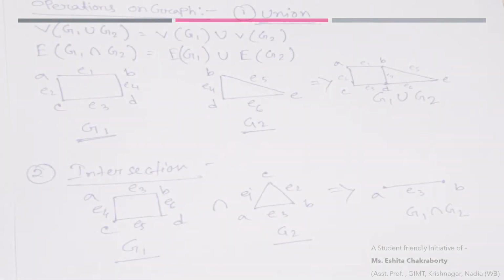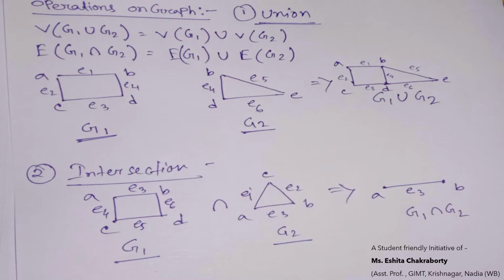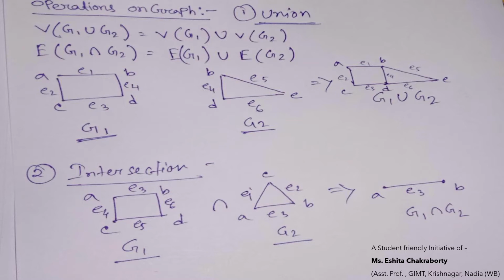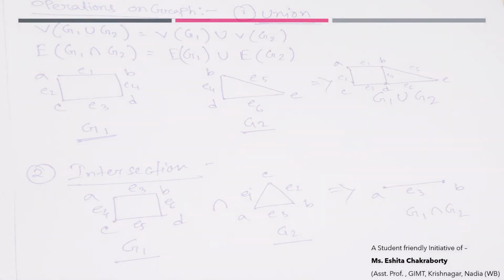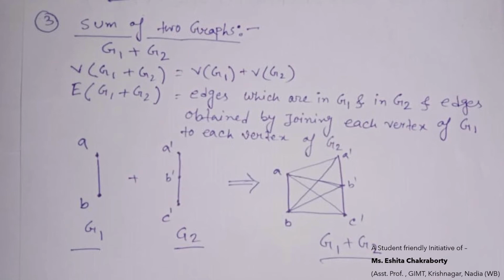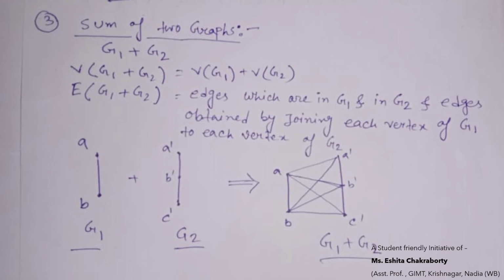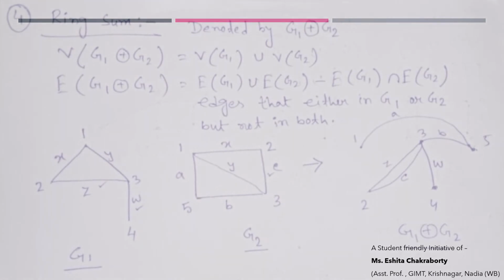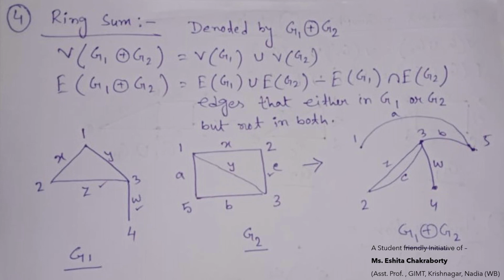Operations of Graph - Part 1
This video is to help my Students.
- Ms. Eshita Chakraborty (Asst. Prof.), GIMT, Krishnagar